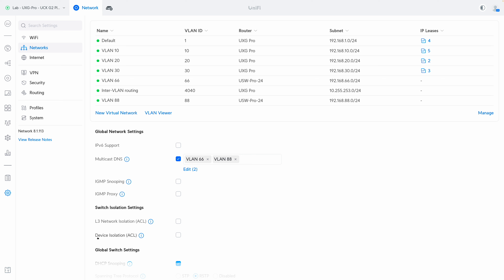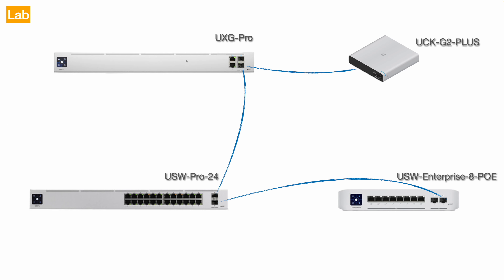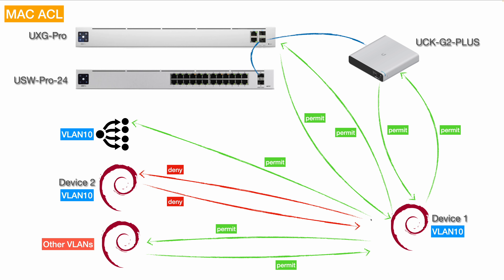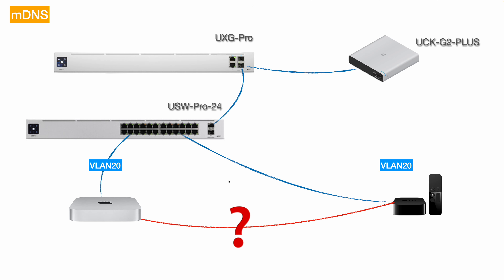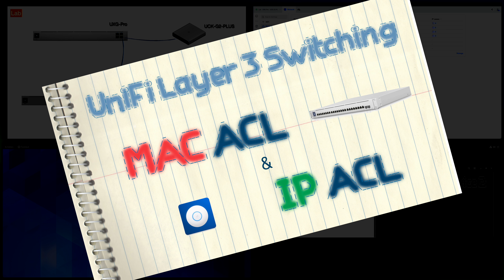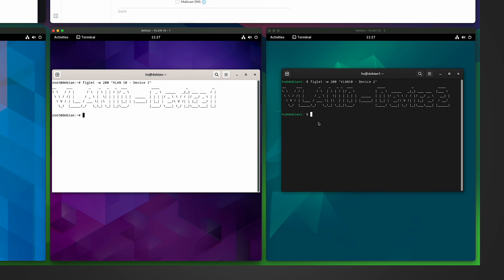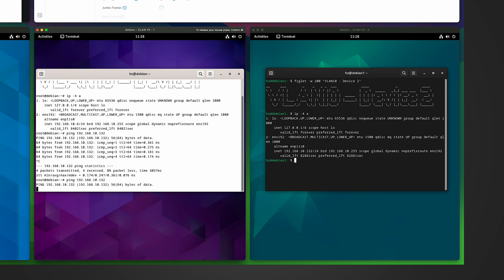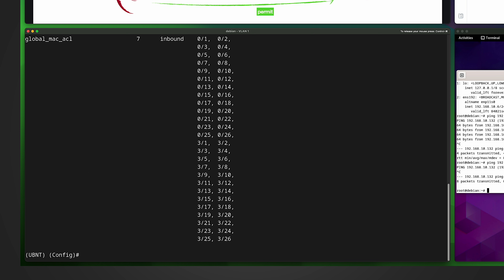Ubiquiti UniFi Switch - Device Isolation ACL (MAC ACL/L3 Switch/VLAN/pfSense)